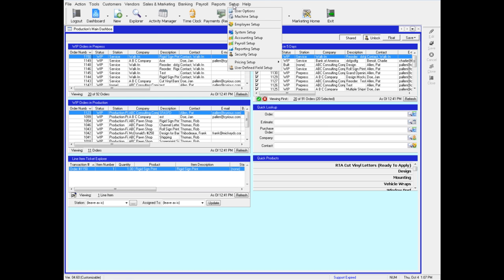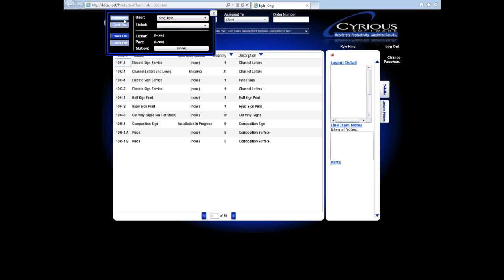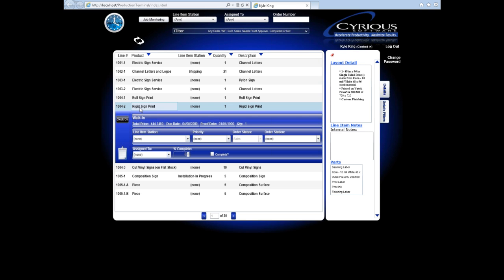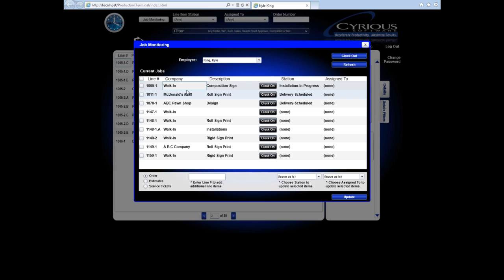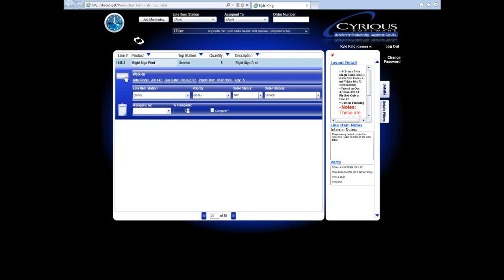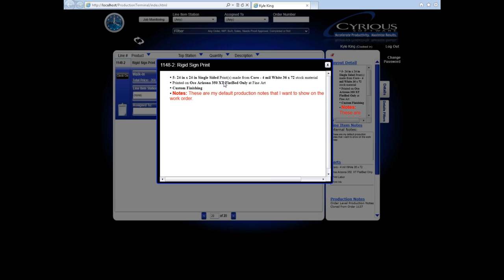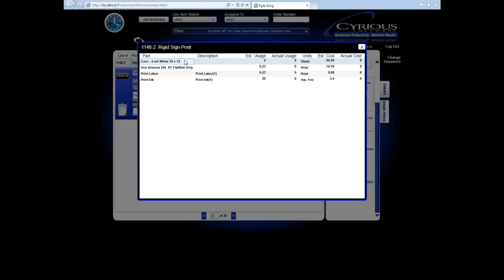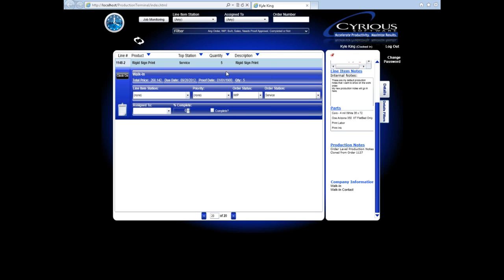In Depth Training Production Terminal